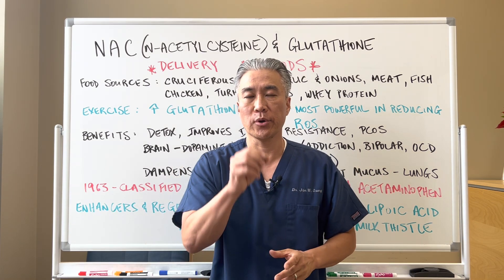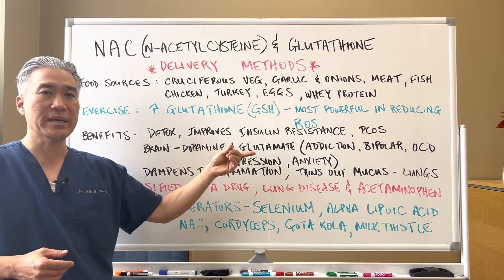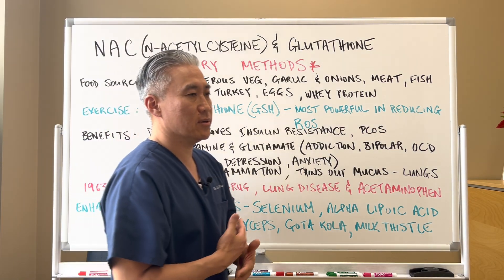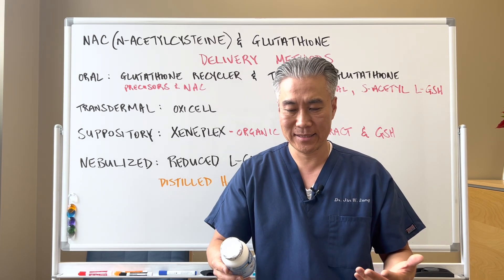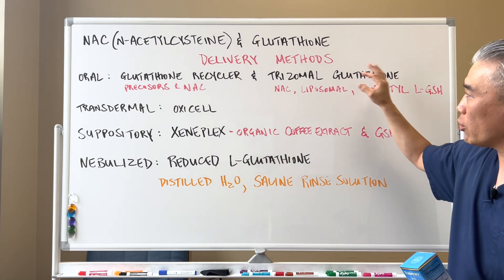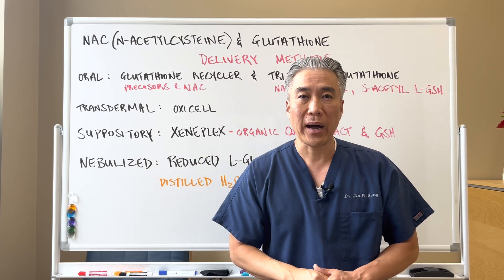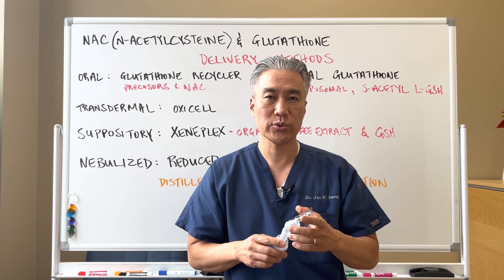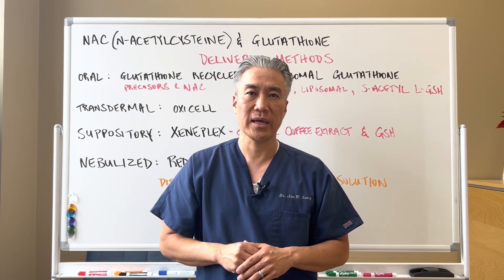NAC🧅🧄 (N-Acetyl-cysteine) and Glutathione----Delivery Methods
Discover the root cause of your health issues and create habits for lasting health

Food sources: cruciferous vegetables, garlic and onions, meat, fish, chicken/turkey, eggs.

Exercises: increase glutathione

GSH-most powerful in reducing Reactive Oxygen Species

Benefits: Detoxification Improves Insulin Resistance PCOS Brain-Dopamine and Glutamate (Addition, Bipolar, Depression, OCD, Anxiety) Inflammation-Tumor Necrosis Factor, Interleukins, NF-kB Lungs-thins out mucus

1963: Classified as a drug for lung disease and acetaminophen overdose.

NAC dosages: 600-1800 mg in divided dosages on empty stomach

Precursors and Regenerators *Selenium *Alpha Lipoic Acid *NAC *Cordyceps Extract *Gota Kola Extract *Milk Thistle Extract *L-glutamine *Omega-3-enhances absorption

Pure Encapsulation NAC
NAC-Biotics Research
Apex Energetics-Glutathione Recycler
Trizomal Glutathione
Liposomal Glutathione-Designs for Health